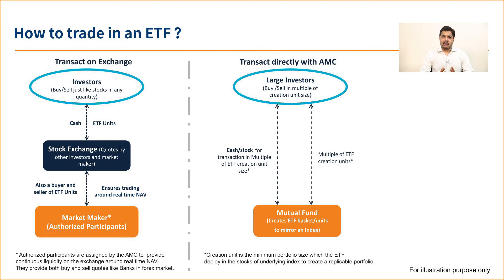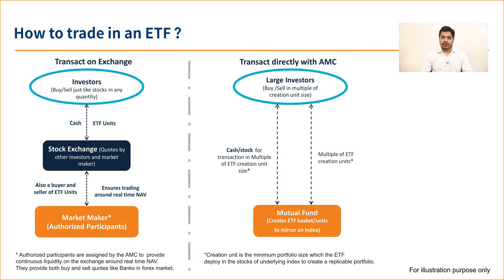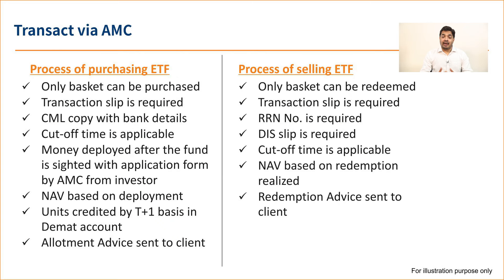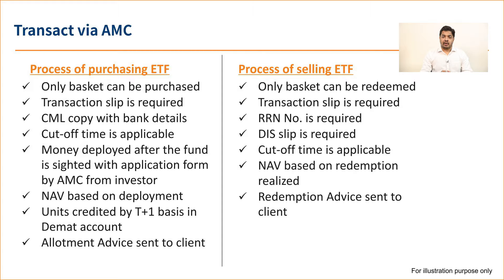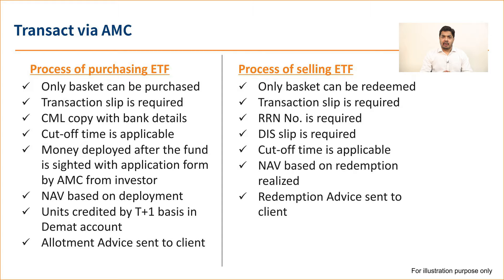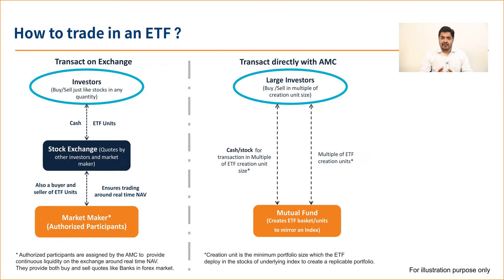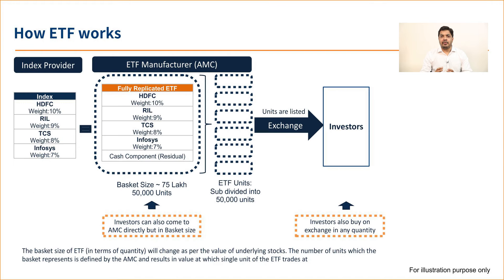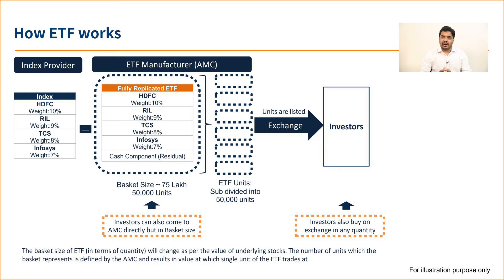Chapter 5 : How to Buy & Sell ETFs